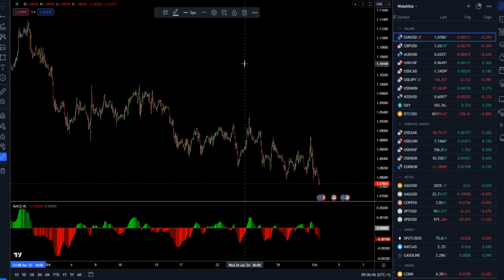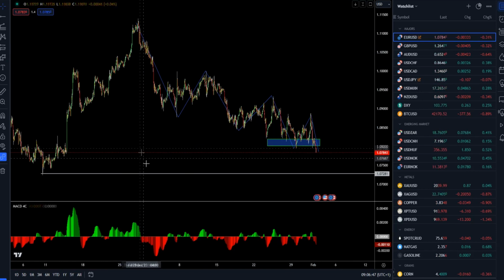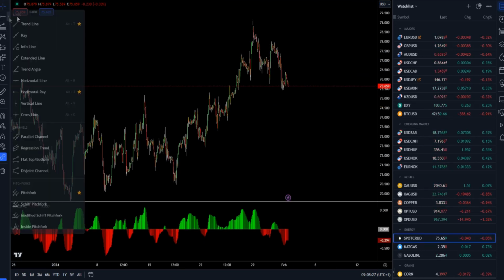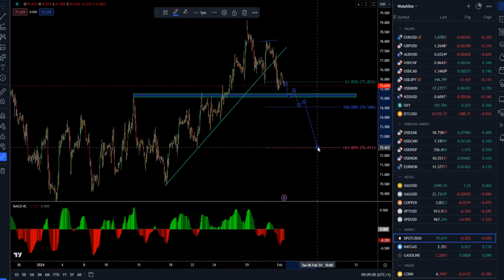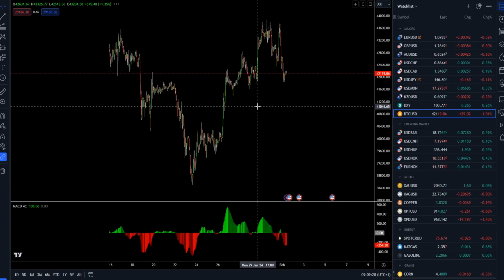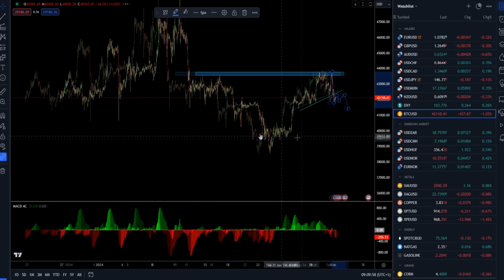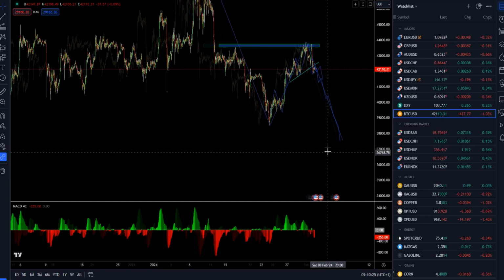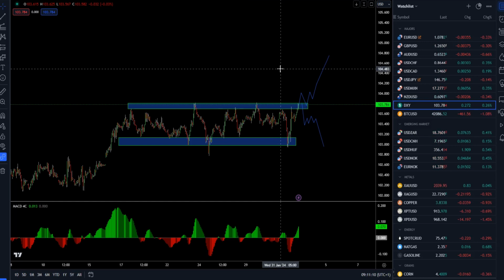Forex forecast 02/01/2024 on EUR/USD, GOLD, Crude Oil, Bitcoin and USDX from Petar Jacimovic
00:00 Announcement of today’s analisys – EUR/USD, GOLD, Crude Oil, Bitcoin and USDX
00:16 EUR/USD
01:50 GOLD
02:42 Crude Oil
03:42 Bitcoin
04:54 USDX